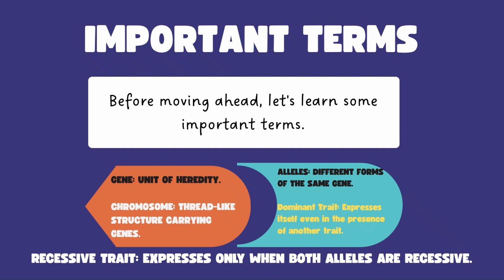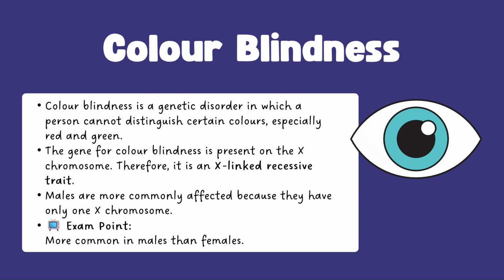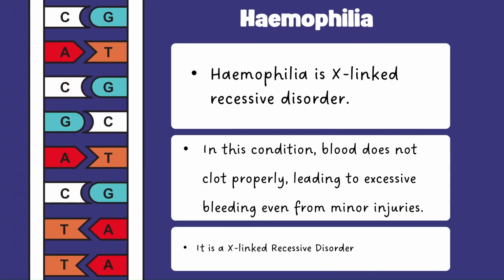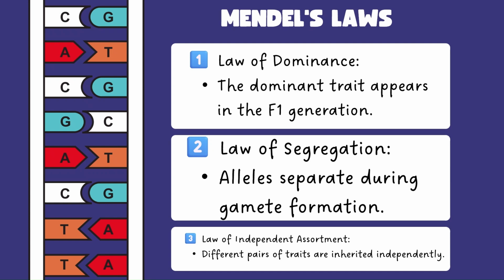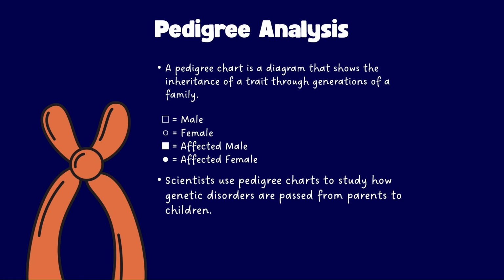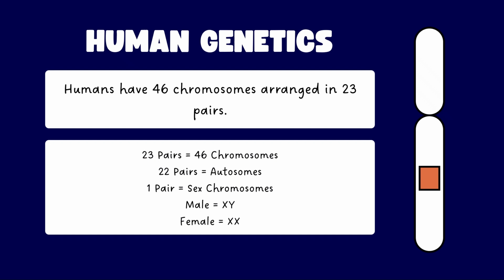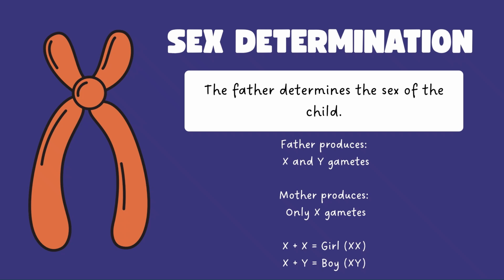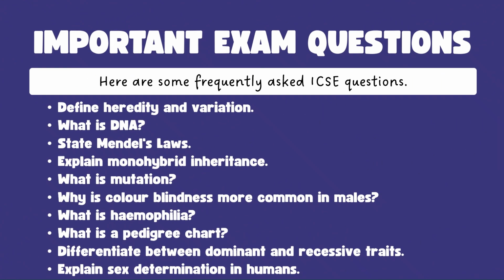COMPLETE GENETICS CHAPTER | ICSE Class 10 Biology Full Explanation 🧬 (Mendel, DNA, Disorders)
📚 ICSE Class 10 Biology – Genetics Full Chapter Explained in Simple Language

In this video, we cover the complete Genetics chapter from ICSE Class 10 Biology in a clear and easy way. Perfect for board exam revision and quick understanding.

🧬 Topics Covered:

Heredity & Variation
Gregor Mendel & Pea Plant Experiments
DNA Structure & Function
Genes & Chromosomes
Monohybrid Cross & Ratios
X-linked Disorders (Colour Blindness & Haemophilia)
Mutation
Pedigree Analysis

🎯 This video is perfect for:
✔ Last-minute study

📌 Learn smarter, not harder with ConcepTara 🧠